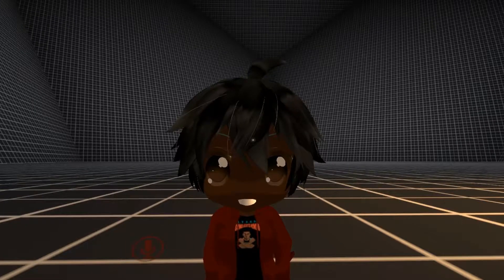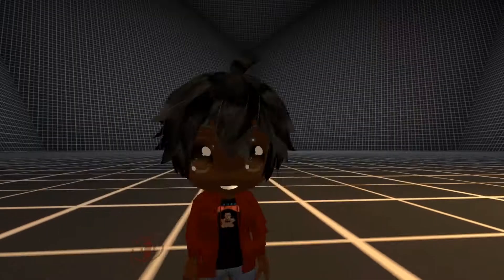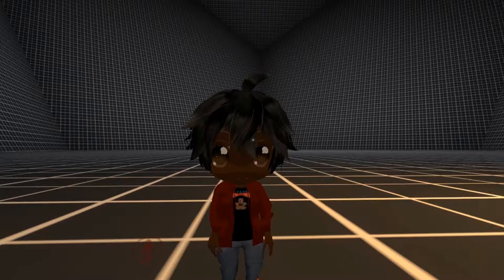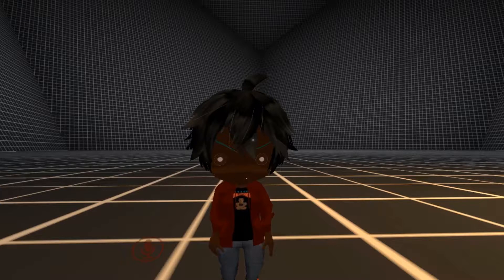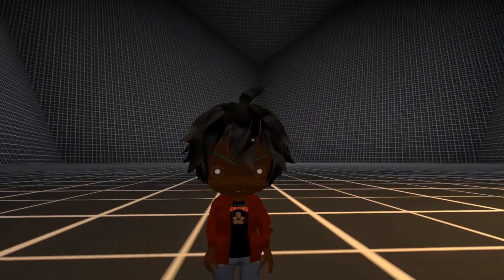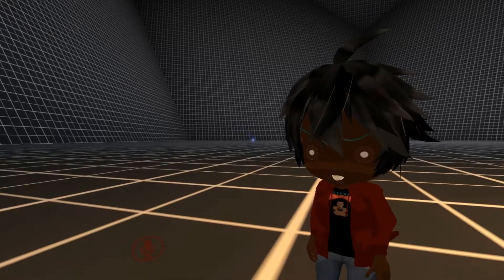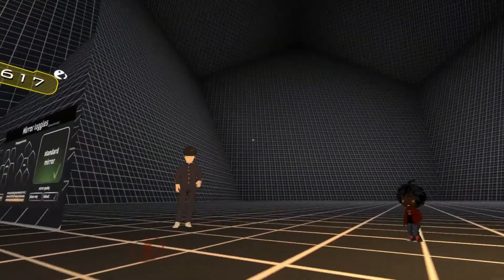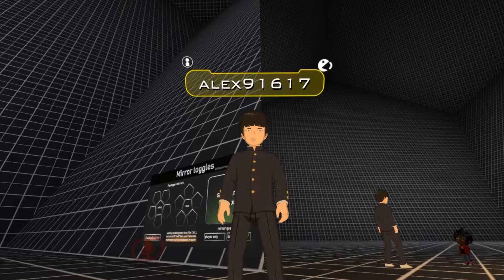Im back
If you want like or dislike the vid i dont really care sub to the channel if you want share the vid if feel like showing the vid to your friends and family also comment to tell me what you want to see next on the channel